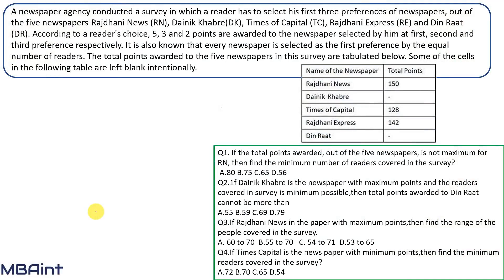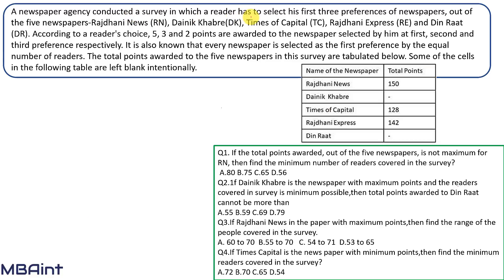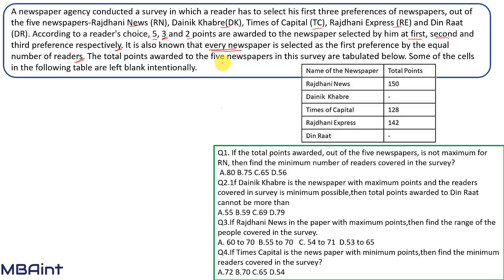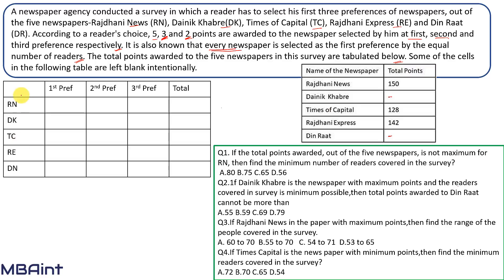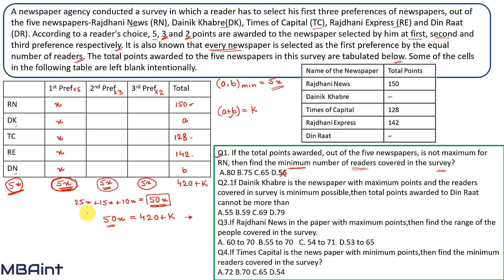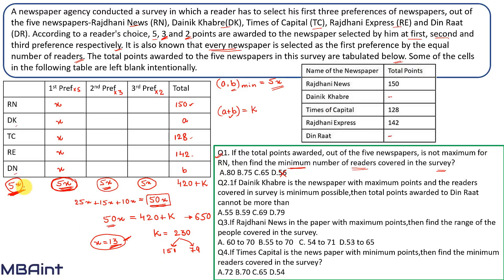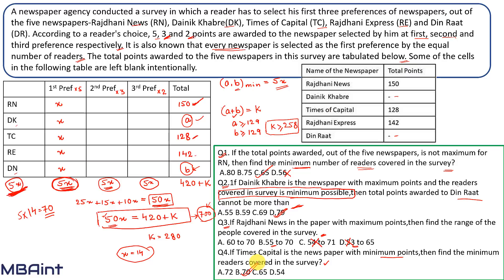Optimisation of Equation- LRDI for CAT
Daily LRDI for CAT | Optimisation of Equation